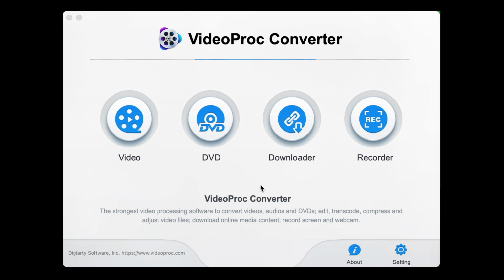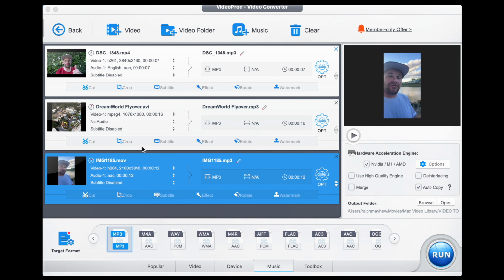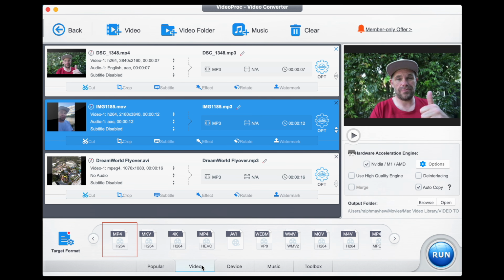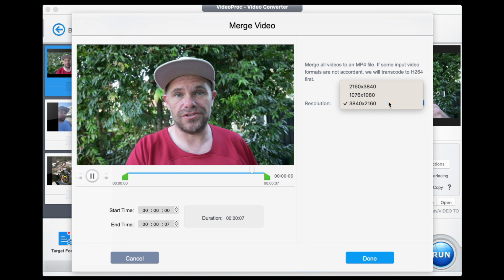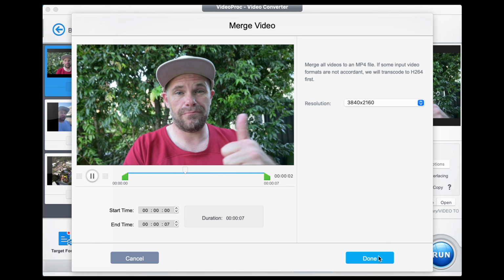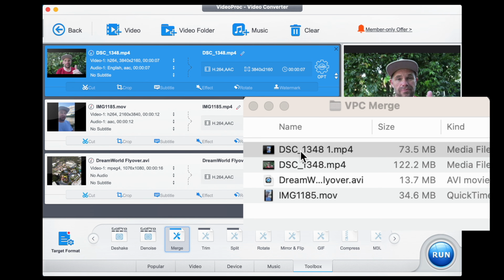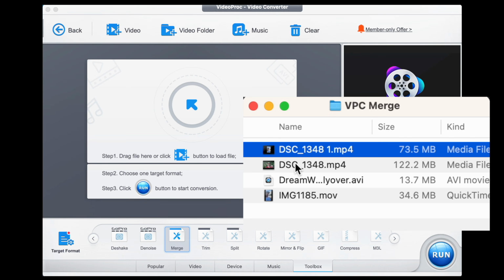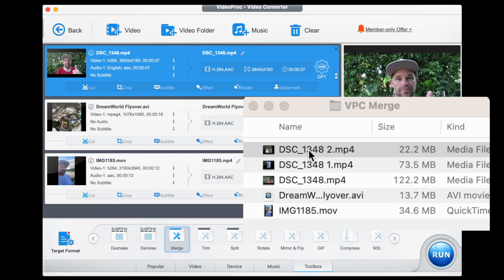How to Merge Multiple Video Files into One (2026)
How to Merge Multiple Video Files into One using VideoProc Converter's editing capabilities

In today's video tutorial, we will be discussing how to merge multiple videos into one using the edit function of Videoproc converter. This method is great for combining several smaller video clips into one cohesive and professional-looking video.

Timestamp
0:00 before merging
0:38 in merging
1:56 after merging